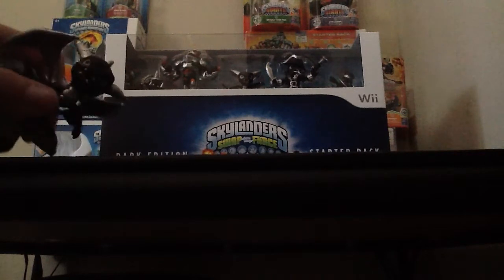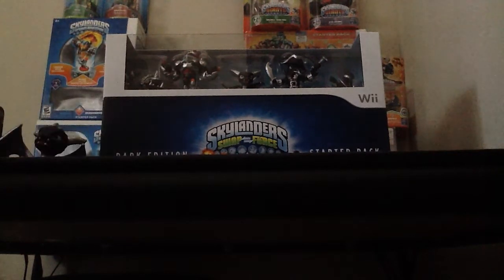Dark Starter Pack Unboxing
Its FINALLY SSF DAY! I got my starter pack in darkness!